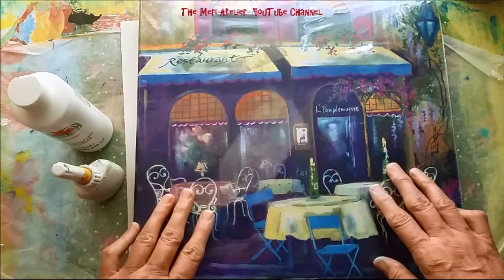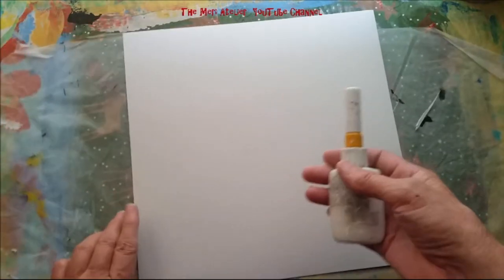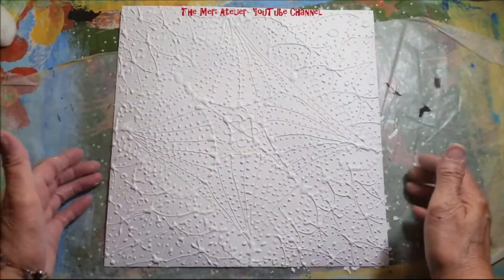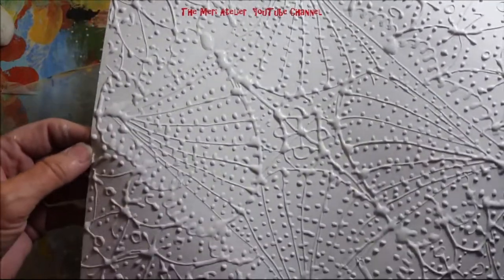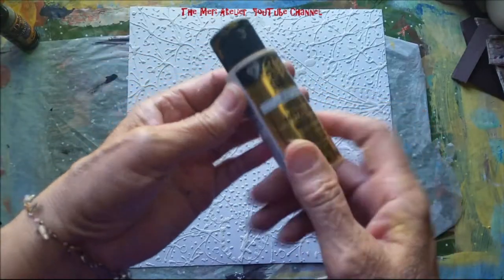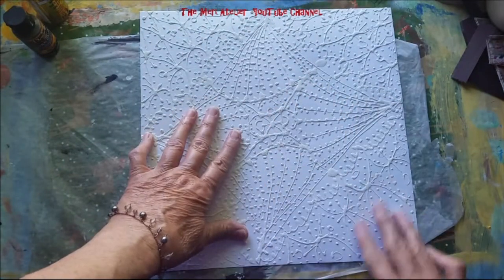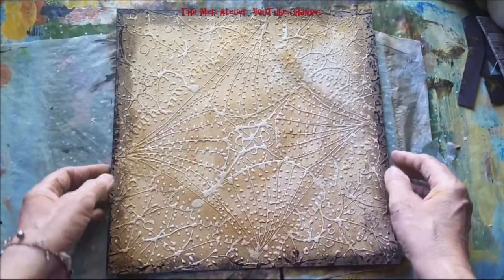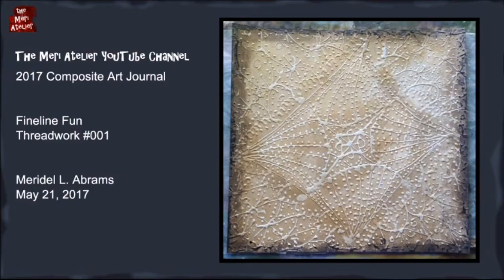2017 Composite Art Journal, FineLine Fun, Threadwork 01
what is it about texture that fascinates . . .  Today I was inspired to work with the Fineline Paint Applicators again in my 2017 Composite Art Journal.   I create a thredwork doily, taking advantage of the thick texture of craft paint in the fineliners.
A perfect page for my 2017 Composite Art Journal.

By: Stuart Bogie
YouTube Library